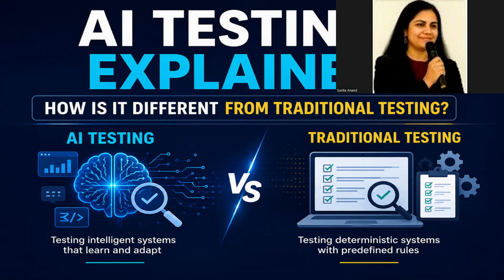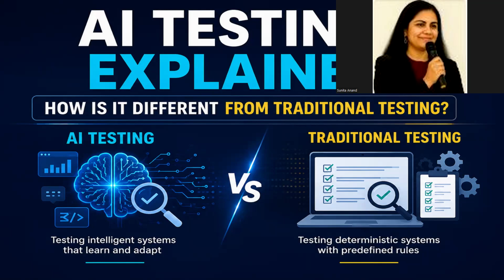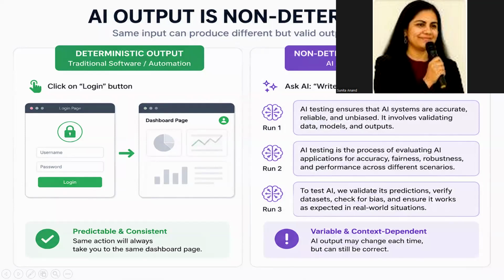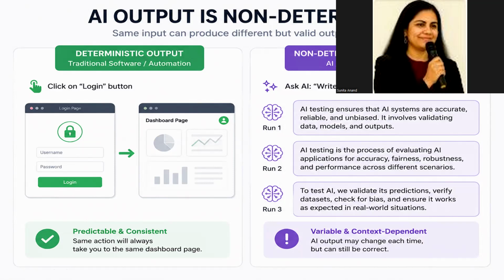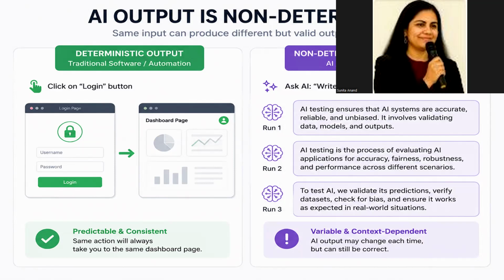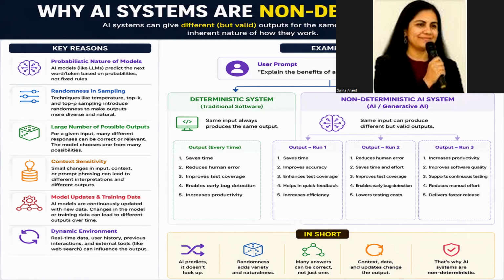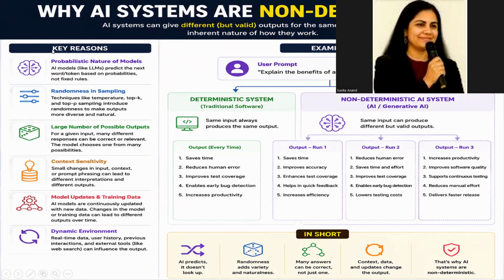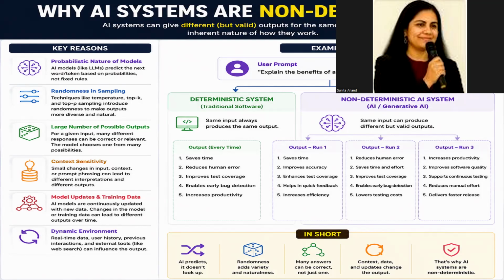Traditional Testing vs. AI Testing: A Complete Comparison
Traditional software testing is designed for deterministic systems, where the same input consistently produces the same output. Testers validate predefined requirements by creating test cases with clear expected results, making it straightforward to determine whether a test has passed or failed. In contrast, AI testing focuses on validating intelligent systems such as machine learning models, large language models (LLMs), and generative AI applications, where outputs are often probabilistic and non-deterministic. The same prompt or input can generate multiple valid responses, so testing extends beyond simple pass/fail verification to evaluating accuracy, relevance, consistency, robustness, fairness, bias, safety, and reliability. AI testing also examines how models behave under different prompts, datasets, edge cases, and real-world scenarios to ensure they remain trustworthy and perform as intended. While traditional testing verifies whether software follows predefined rules, AI testing validates whether an AI system makes reliable, context-aware, and responsible decisions despite inherent variability in its outputs.